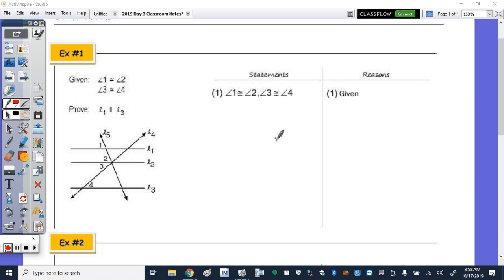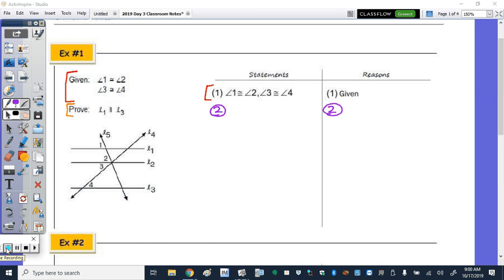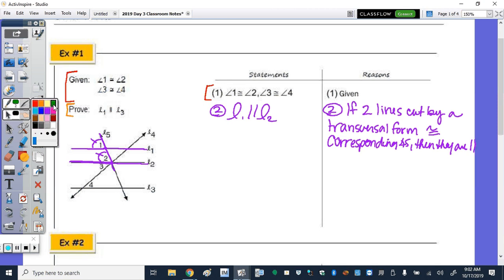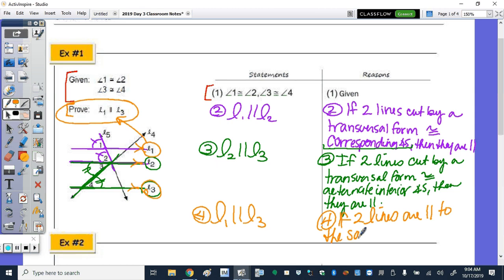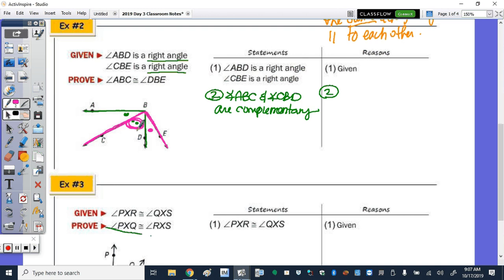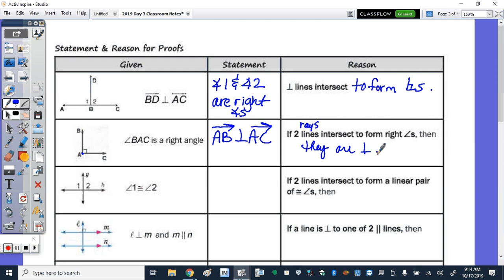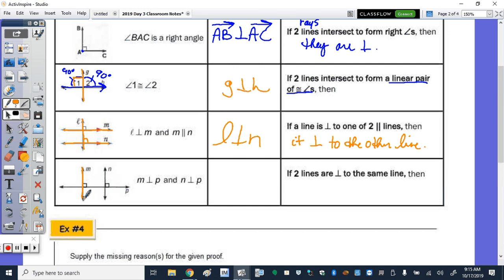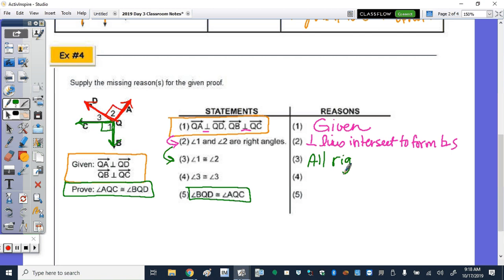Math 10H Day 3 Lesson | Parallel & Perpendicular Lines